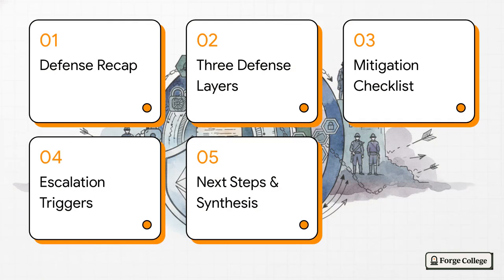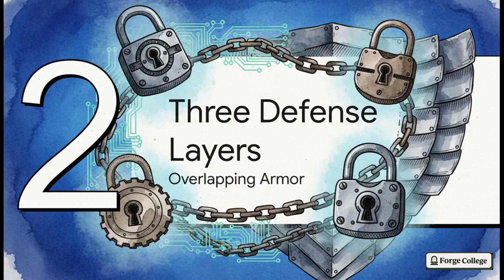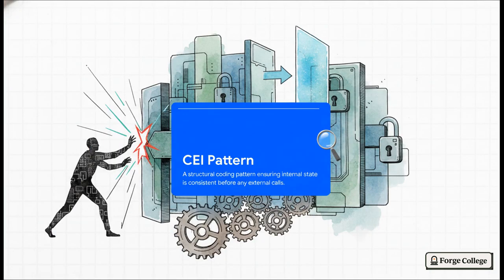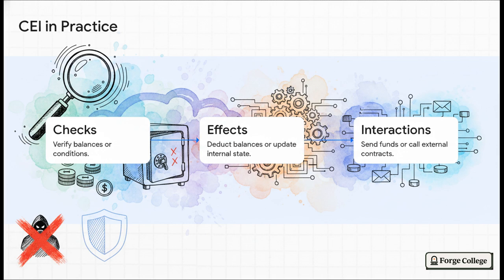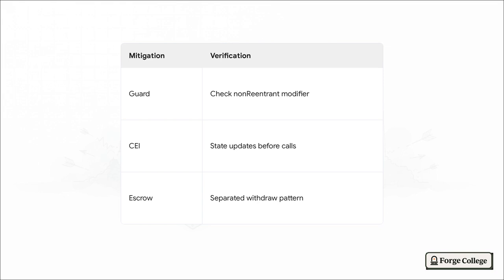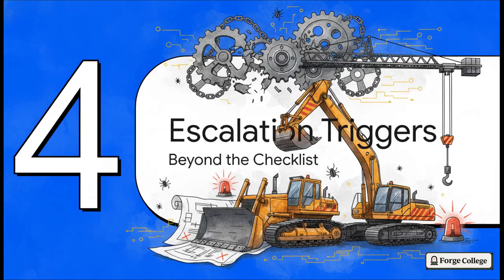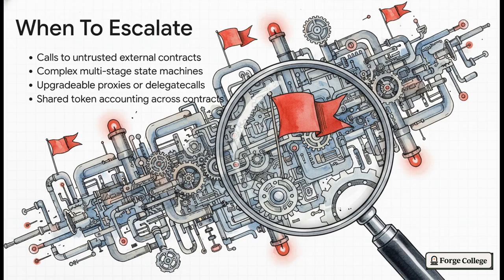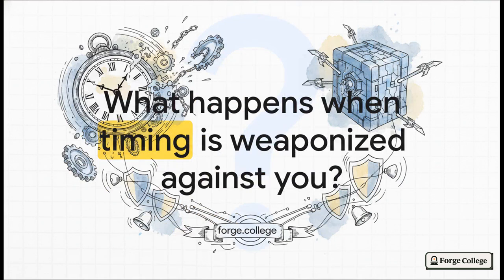Reentrancy Mitigation: Synthesis and Next Steps — Forge College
Can you trust your reentrancy mitigations under real-world pressure? This lesson consolidates hands-on implementation and testing into a compact set of rules and a triage checklist so you know when a mitigation is sufficient — and when to escalate.

What you'll learn: This lesson synthesizes the practical tradeoffs you observed when implementing and testing reentrancy guards (modifier-based single-locks, function-local guards, and contract-level tokens) and shows how to layer them with checks-effects-interactions and pull-payments in Solidity. You will see a block-by-block walkthrough of a compact Vault pattern that combines nonReentrant locking, state updates before external calls, and pull-style payouts. The lesson guides you to document common pitfalls encountered in tests (lock-reset bugs, composability surprises, and incomplete effects) and to convert those observations into a repeatable mitigation checklist. Finally, you will learn concrete escalation signals — complex state machines, multi-contract external call chains, or high-value flows — and when to move from checklist triage to formal analysis or fuzzing.

Who this is for: Intermediate smart contract developers, auditors, and security engineers who have implemented basic reentrancy guards and want a practical framework for documenting mitigations and triaging findings before diving into advanced attack vectors.

Key topics covered:
- Reentrancy guards: modifier-based, function-local, and contract-level token approaches
- Checks-Effects-Interactions pattern and why ordering matters
- Pull-payments pattern and internal _send handling to minimize external-call risk
- Tradeoffs: gas, composability, testability, and state-invariant guarantees
- Mitigation checklist for initial triage and escalation criteria (when to fuzz or audit deeper)
- Common implementation/testing pitfalls and how they surface in audits or live systems

Ready to turn these notes into reusable artifacts and move into advanced attack analysis? Continue your practice and find more resources